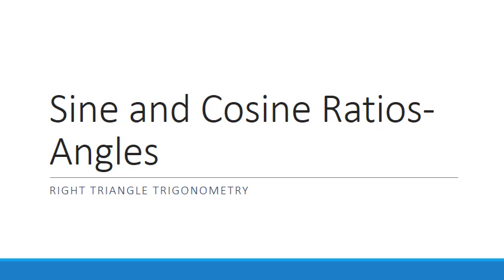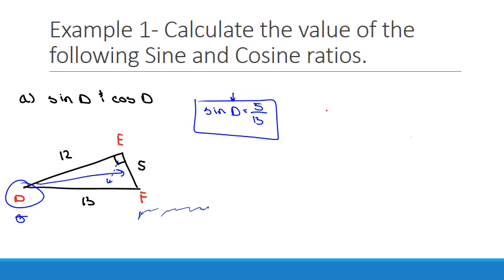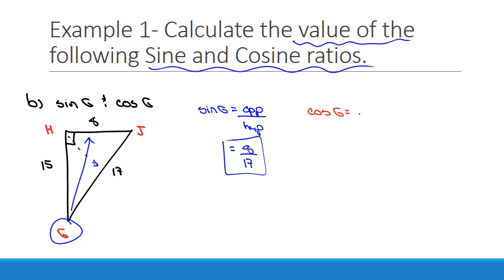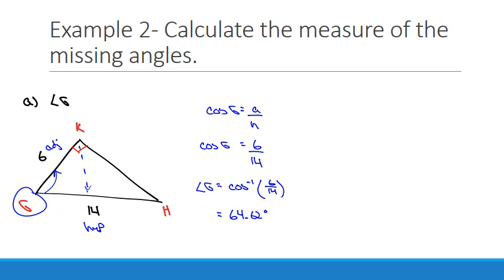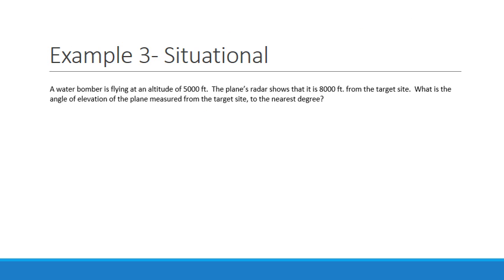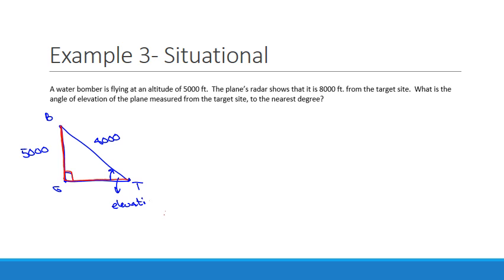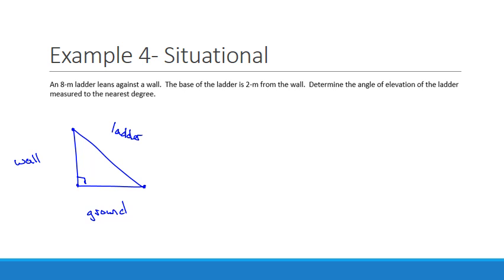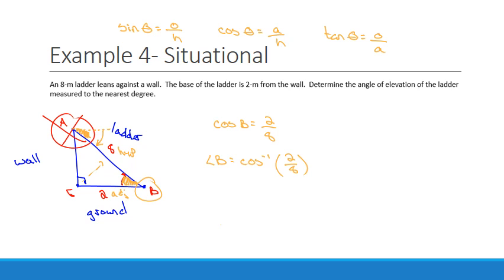Sine and Cosine Ratios- Angles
In this video I introduce the Sine and Cosine ratios.  I also demonstrate how to calculate missing angles within right triangles.